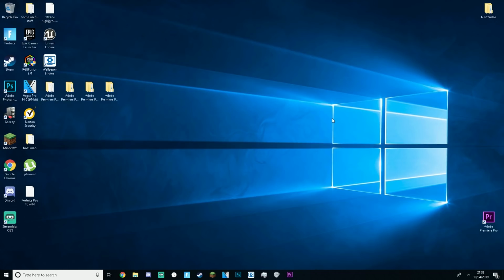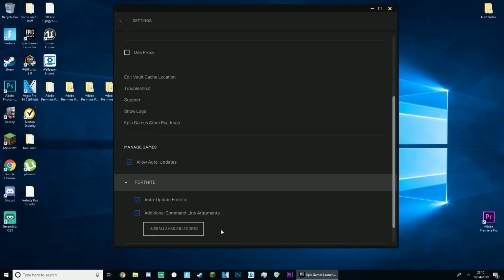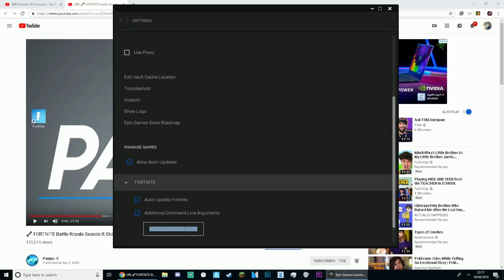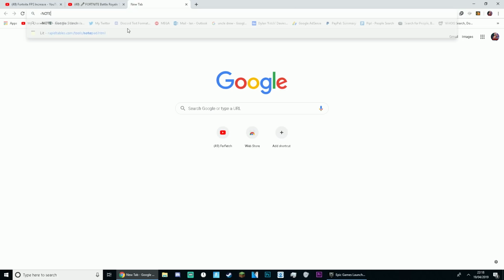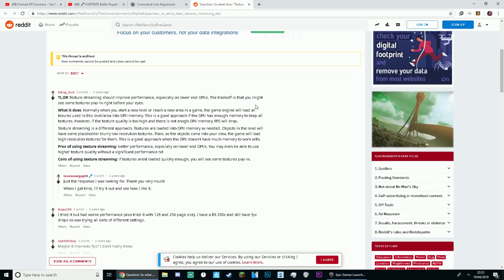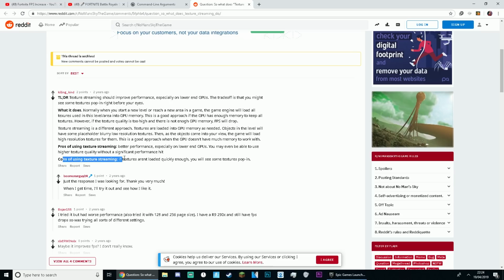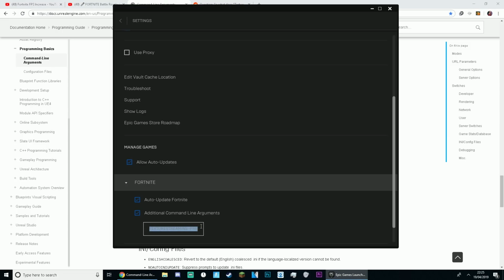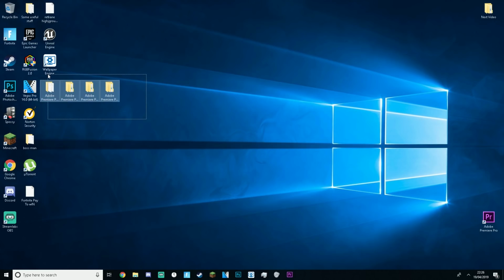How to *FIX* unloaded textures in Fortnite 2019! (Unloaded Texture Fix/-TEXTURESTREAMING Error)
● Title: How to *FIX* unloaded textures in Fortnite 2019! (Unloaded Texture Fix/-NOTEXTURESTREAMING Error)

🔴 Also guys remember to use my Support-A-Creator Code: "RR-FXTCH" in the item shop to support me & my content, as well as my journey to a new Gaming PC for better Fortnite Content like this. Appreciate every one of you who does. Thank you!!!

Need more? I post daily Fortnite videos or anything interesting for Fortnite Battle Royale.

recon expert,OG RECON EXPERT,TOXIC OG CLAN,carlitoes,1v1 against carlitoes,recon expert vs recon expert,ghost luis vs carlitoes